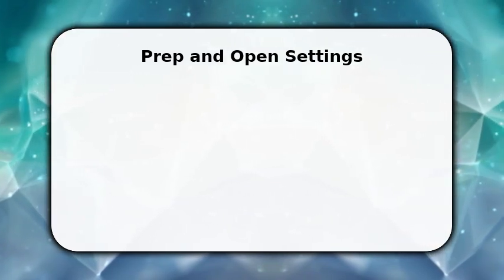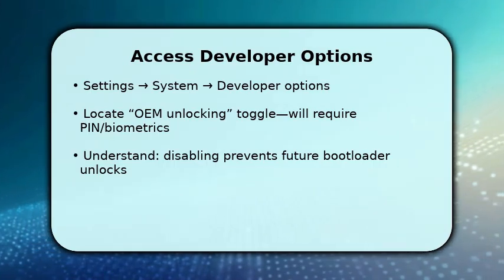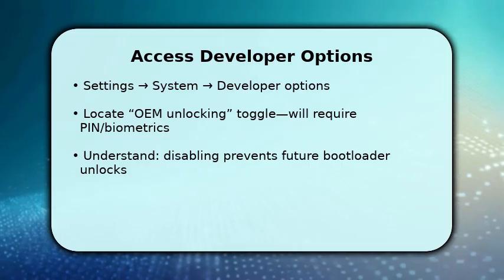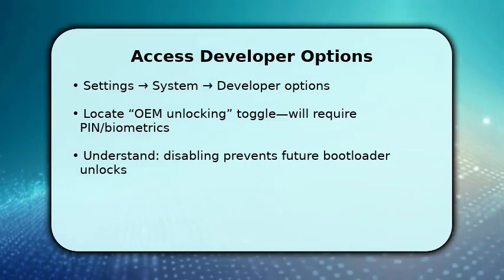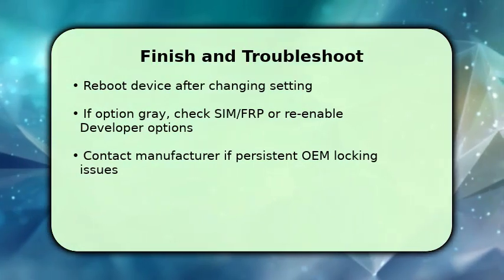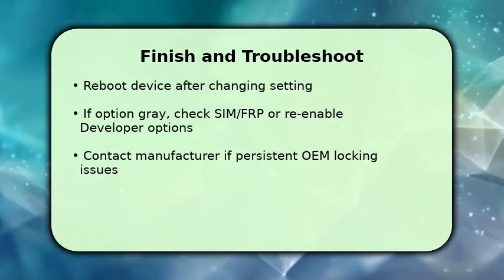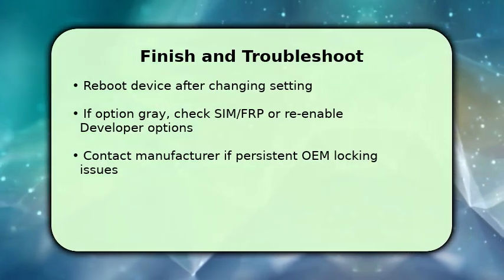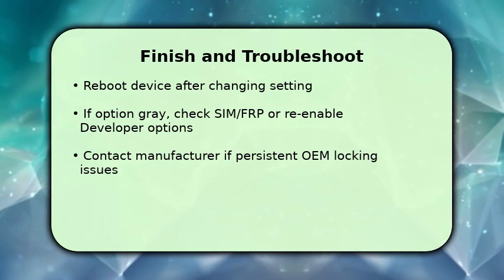How to Turn Off Oem Unlocking - Step by Step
Learn the precise steps to disable OEM unlocking on your device, ensuring enhanced security and performance. This video guides you through a clear process tailored for both Windows-based PCs and Mac computers.